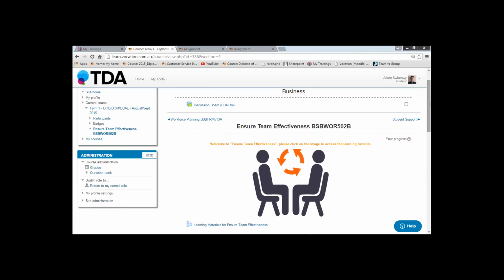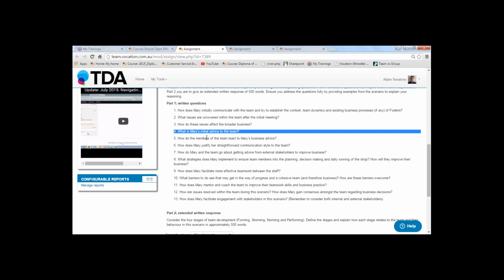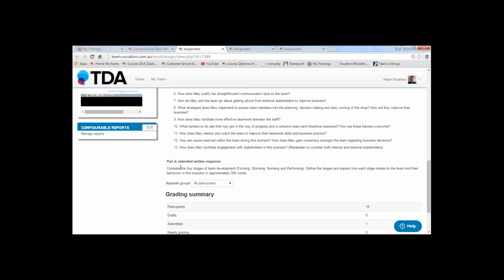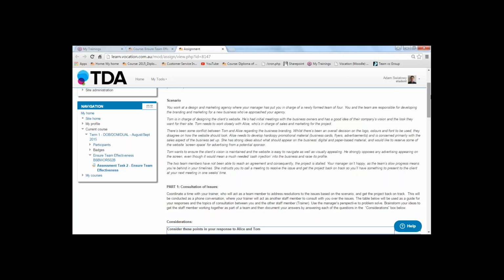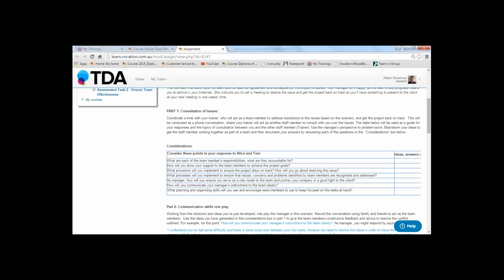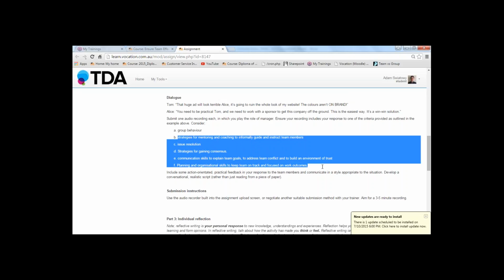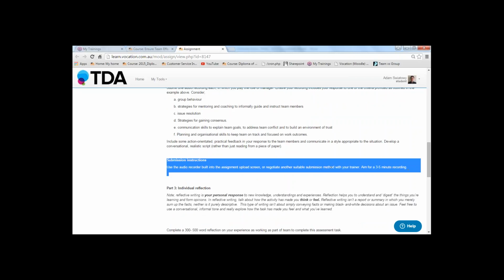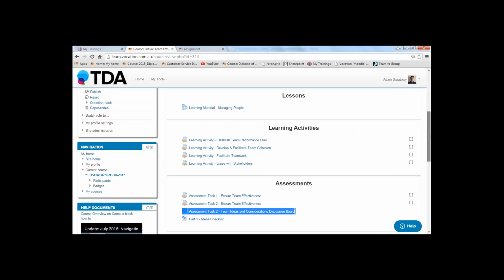Ensure Team Effectiveness - Assessment Support Workshop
Ensure Team Effectiveness - Assessment Support Workshop - All Assessment Tasks